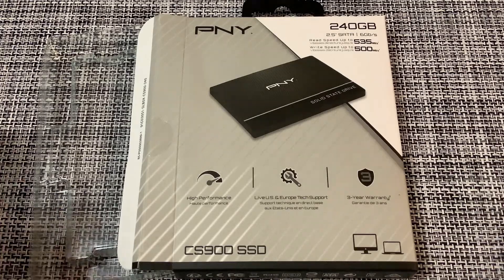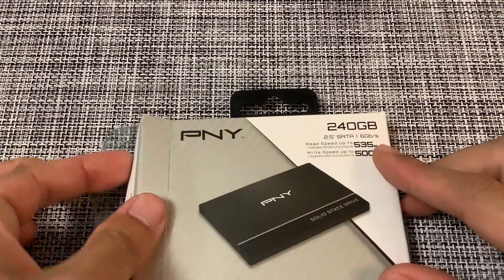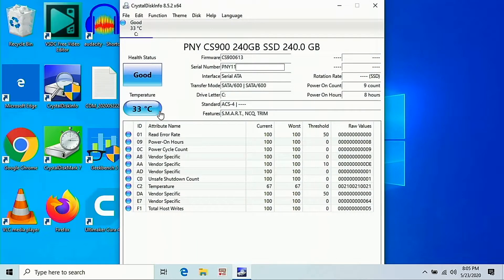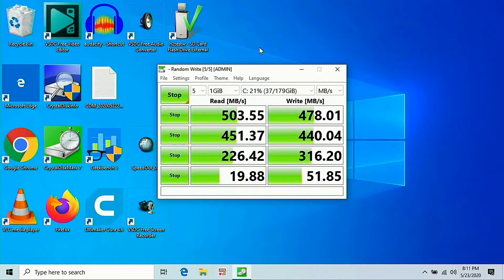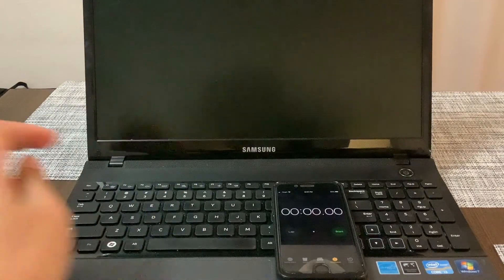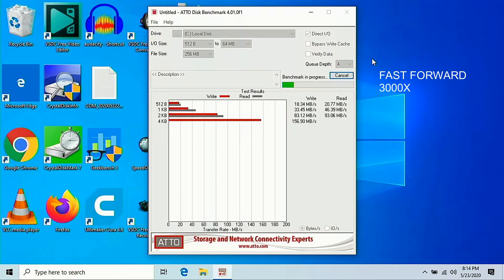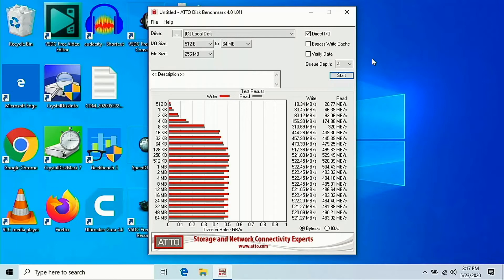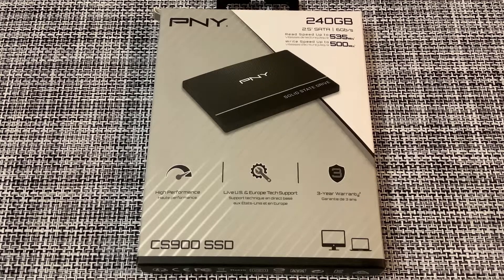Epic Budget SSD | PNY - 240GB Internal SATA Solid State Drive CS900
PNY - 240GB Internal SATA Solid State Drive

What I use to Image my Computer

Comes with a 3 year warranty! Awesome!

Below are the two bench marking software I used to test the SSD.